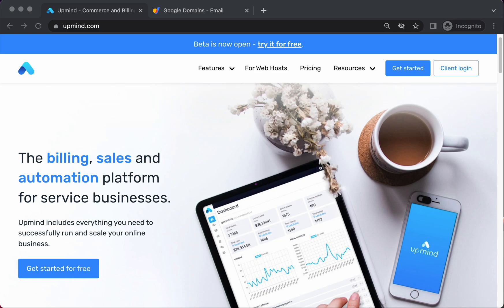1. Upmind for Web Hosting: Introduction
In this series we will set up an Upmind instance for our new web hosting and domain names business. We break down the setup into guides which get gradually more advanced.